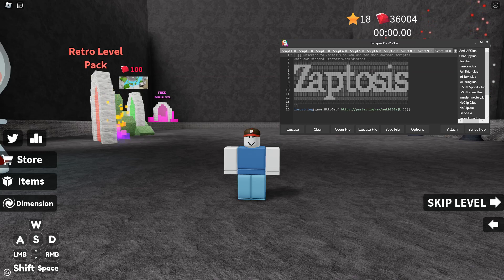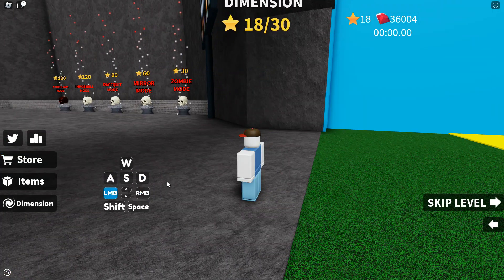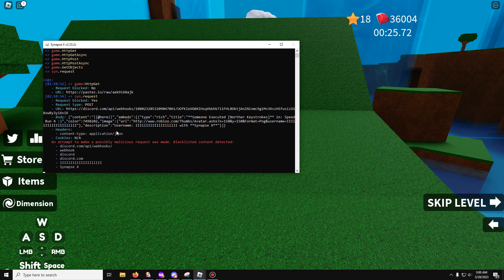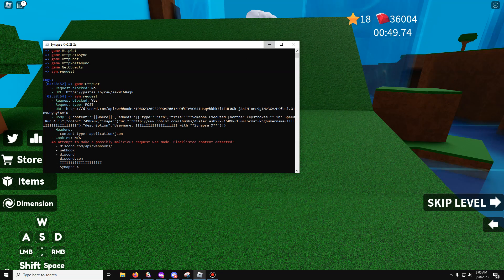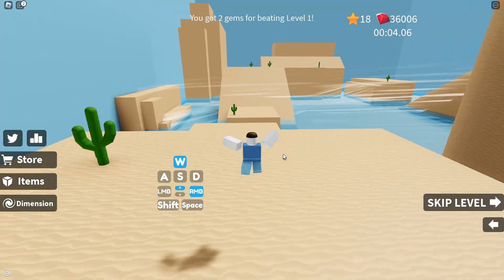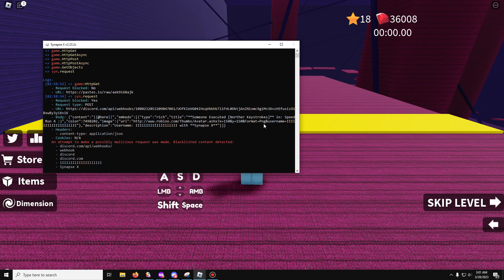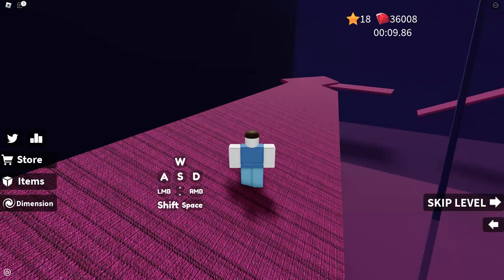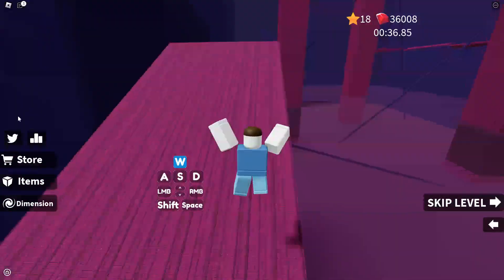ROBLOX FE Keystroke Visualizer Script - Script Review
(ignore pop up ads & downloads)

Hey guys Zaptosis here! This FE script will display key presses on your screen, its great to visualize key strokes for stuff like speed running & competitive gameplay. Also join the 30k SynapseX giveaway which ends on March 30th